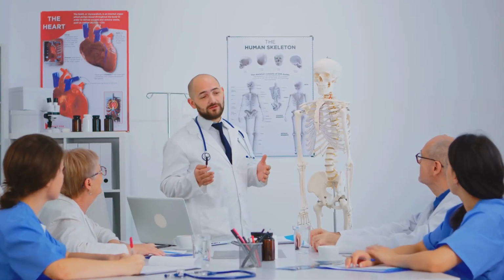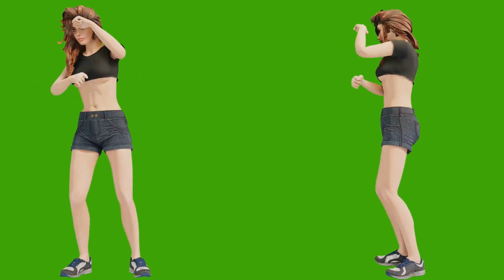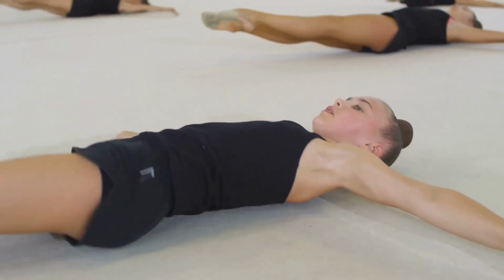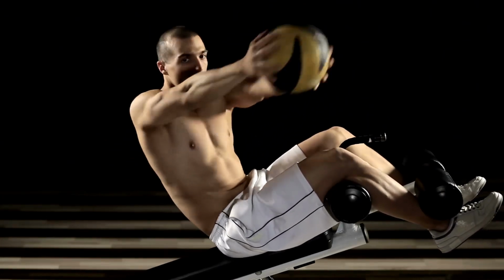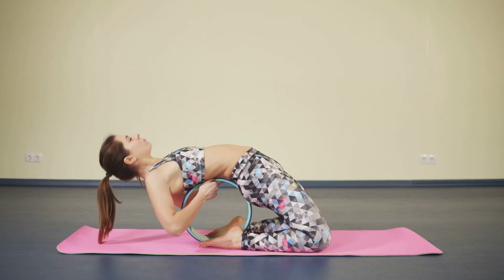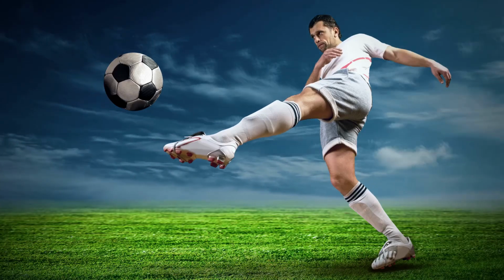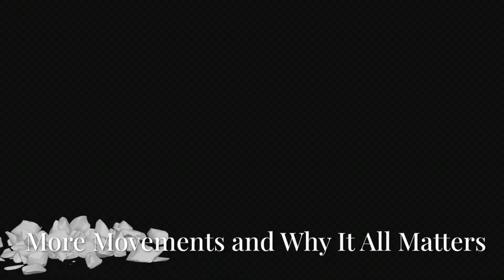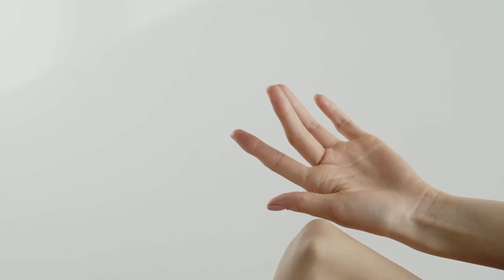Mastering Body Planes & Movement: A Quick Guide!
Unlock the secrets of movement in our latest video, "Mastering Body Planes & Movement: A Quick Guide!" Dive deep into the three essential body planes: sagittal, frontal, and transverse, and discover how they influence our physical performance and daily activities. Whether you're a dancer, athlete, or fitness enthusiast, understanding these planes will enhance your coordination and body awareness.

Join us for practical tips and demonstrations that will elevate your movement skills to the next level.